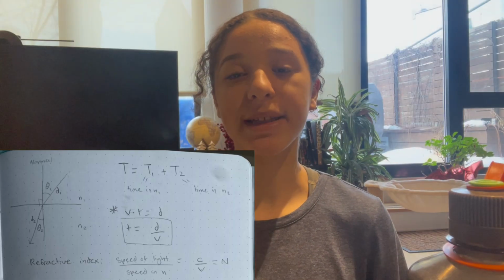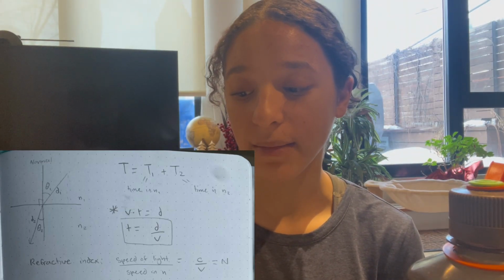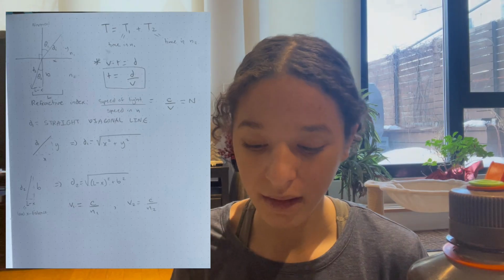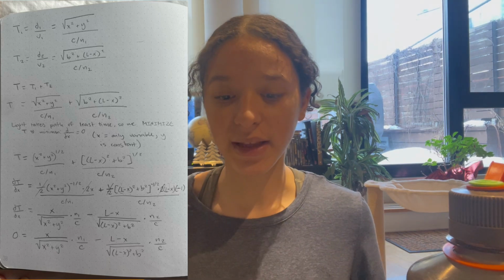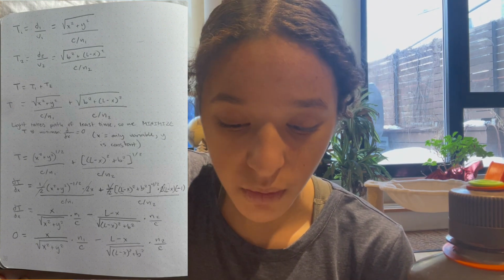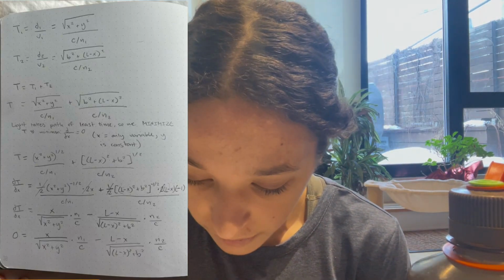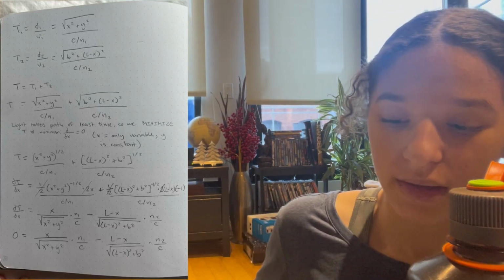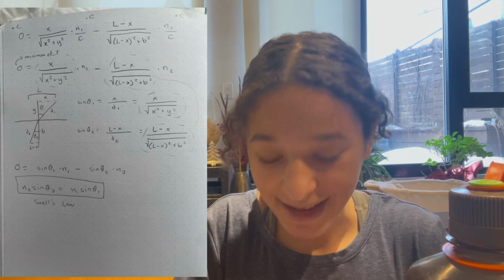Deriving Snell’s Law with calculus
In this video, we define a function for the total time that light takes to travel between two points. Then, we set the derivative of this function as 0 to find the path of least time. From there, we obtain Snell’s law, which binds refractive indexes with angles of incidence and refraction.